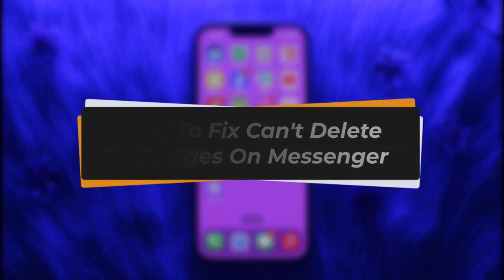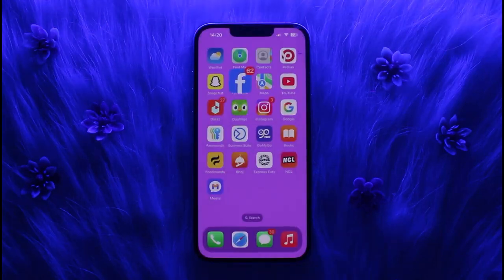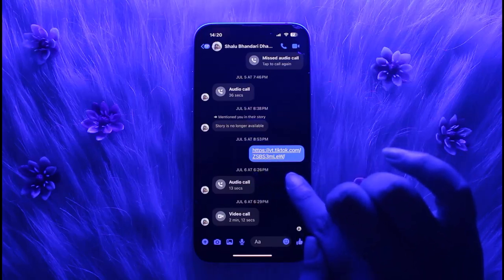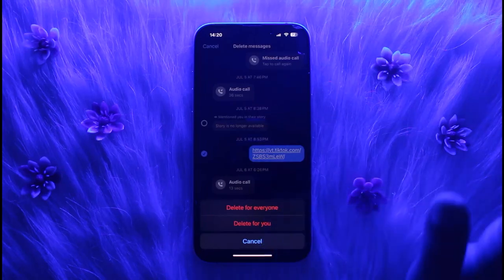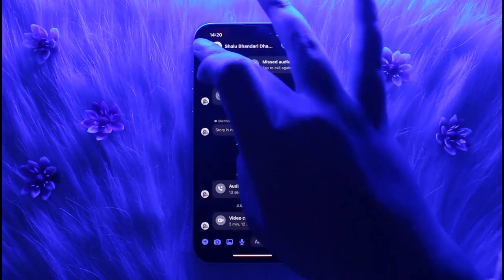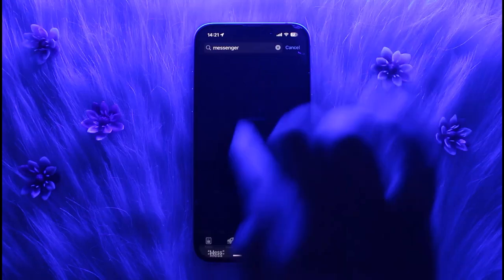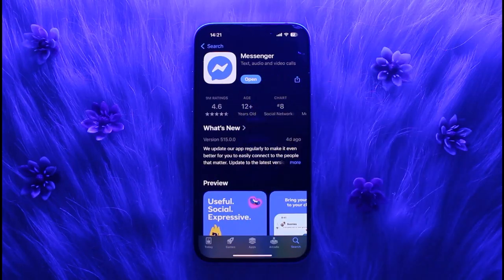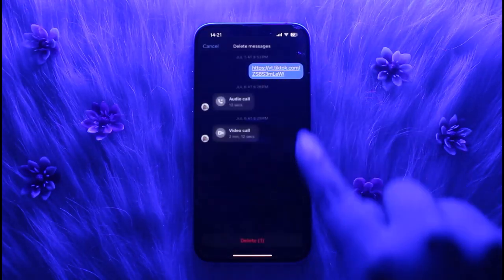How To Fix Can't Delete Messages On Messenger !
In this video, we walk you through how to fix the issue of not being able to delete a message on Facebook Messenger. Whether you're trying to delete a message from your own chat or remove it for everyone in a conversation, Messenger provides specific options — but certain issues like app bugs or outdated versions may prevent those options from appearing correctly.

Start by opening your Messenger app and going to the conversation where you want to delete a message. Tap and hold on the specific message you sent. You should see options such as “Delete for You” and, if the message is eligible, “Unsend” or “Delete for Everyone.” If these options are visible, you can tap the appropriate one to remove the message either from your own view or from both sides of the chat, depending on your choice.

If you don’t see any delete option or only see limited choices, there are a few reasons this might happen. First, keep in mind that you can only delete messages that you sent. You cannot delete messages that the other person has sent — only remove them from your view.

If you are trying to delete your own message but the option isn't showing, the issue may be due to an outdated version of the app. To fix this, go to your device’s App Store (iPhone) or Play Store (Android), search for “Messenger,” and check if there is an “Update” button. If an update is available, tap it to install the latest version. Updated versions include the newest features and bug fixes, including the message deletion function.

After updating, reopen the app and try deleting the message again. You should now be able to see the correct options.